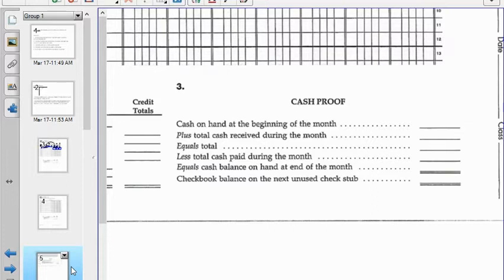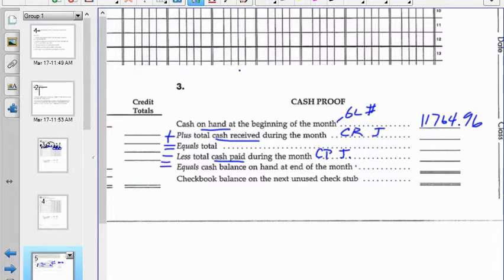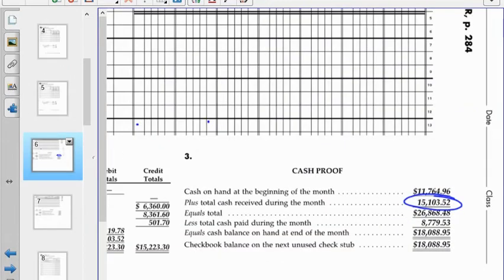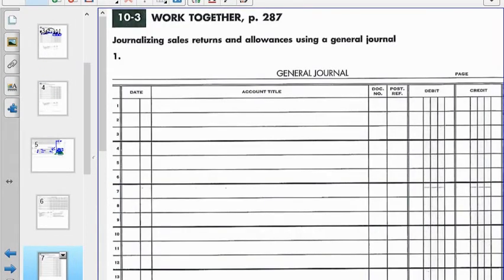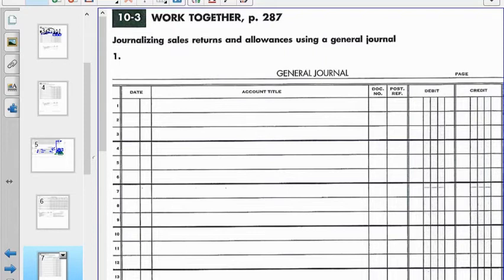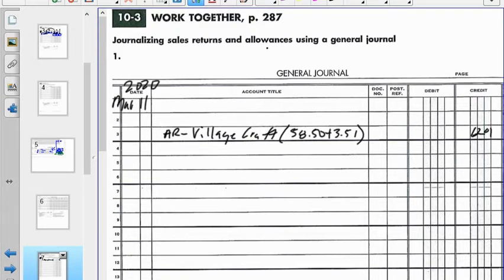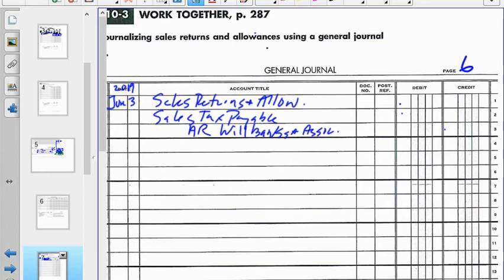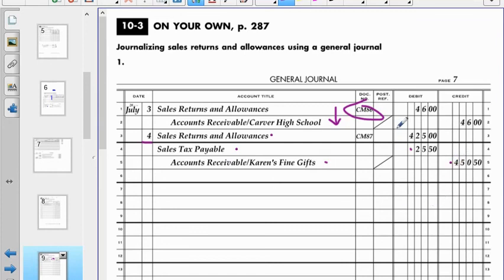Ch 10 Proving Cash & Sales Returns & Allowance